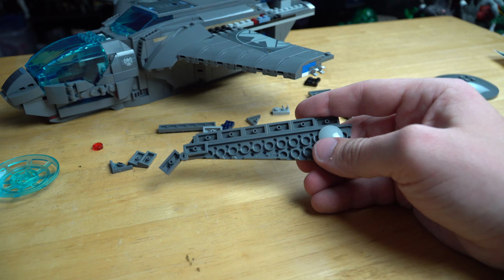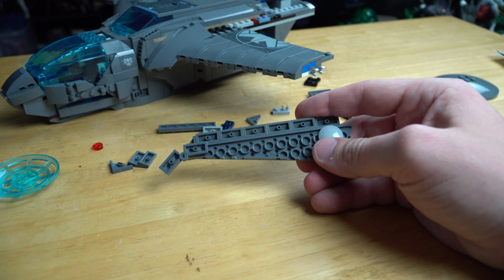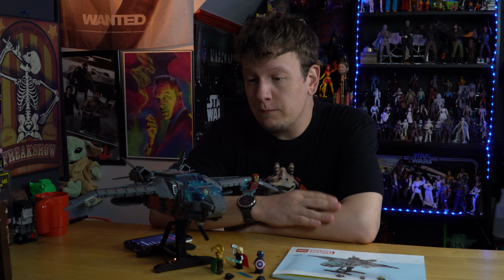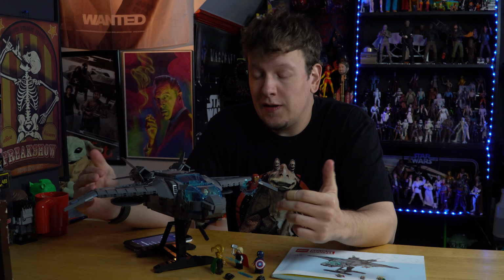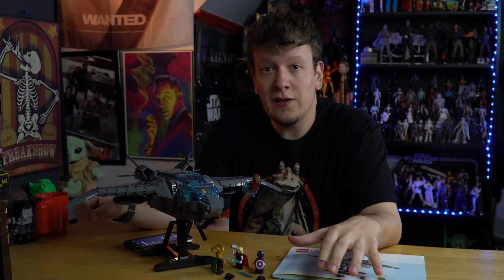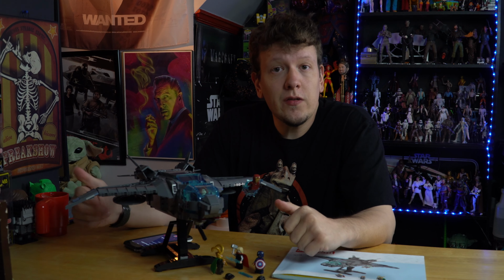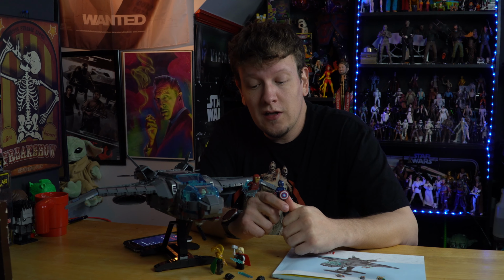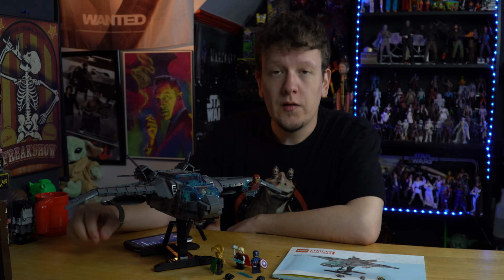UNBOXING LEGO The Avenger's Quinjet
It's been awhile, but I'm back with some new videos. Starting things off, we take a look at the latest version of the Quinjet by LEGO, based off of its 2012 appearance from the very first AVENGERS movie.

MUSIC